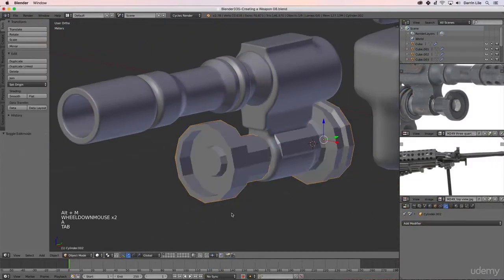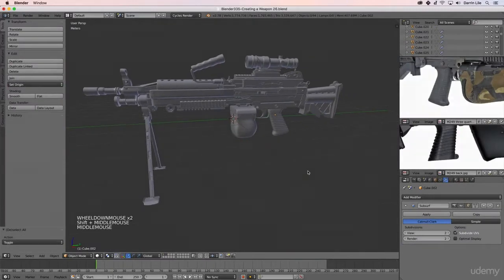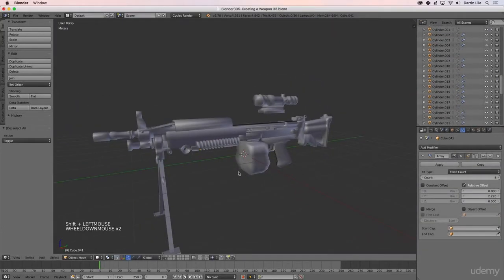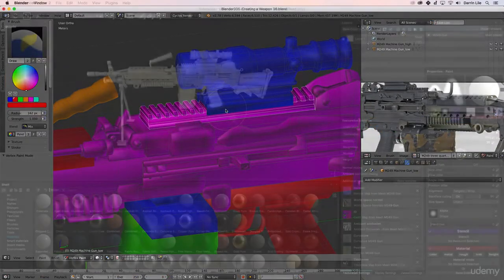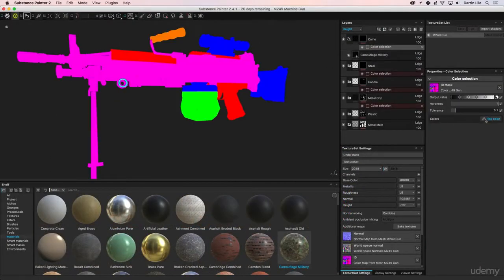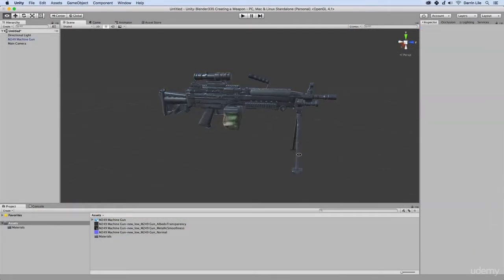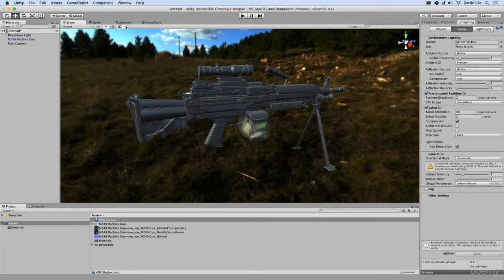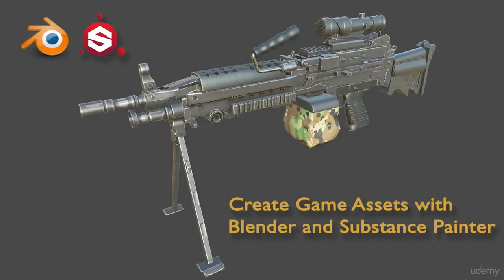Create Game Assets with Blender and Substance Painter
In this course you’ll learn to use Blender’s modeling tools to create a high resolution model of an M249 Machine Gun. You'll learn retopology techniques that will allow you to create a low-poly version of your high-poly object. You’ll also learn how to...

    Create a Color ID map using Blender’s Vertex Paint tools
    Bake Normal and Ambient Occlusion maps in Blender and Substance Painter
    Assign materials in Substance Painter based on a Color ID map
    Import your Blender models into Unity
    Assign PBR textures to objects in Unity

If you've ever wanted to create high quality assets for video games, then this course is for you.